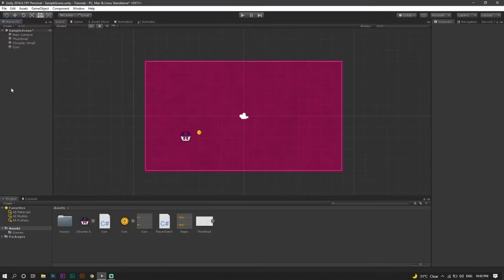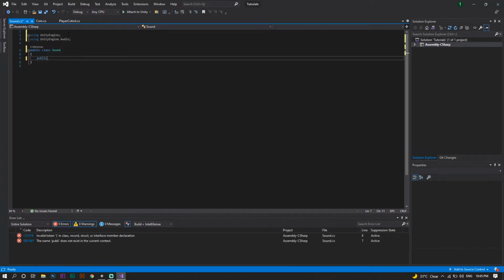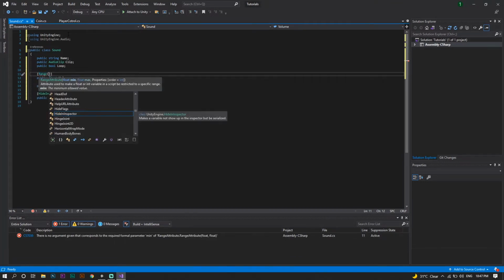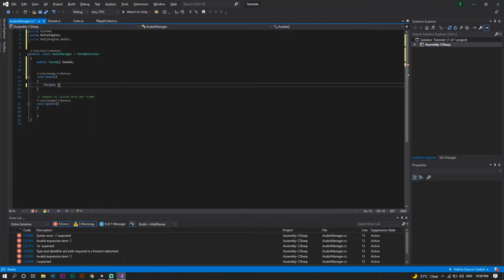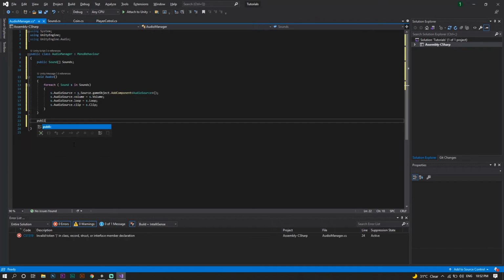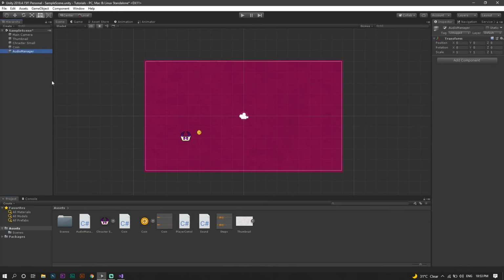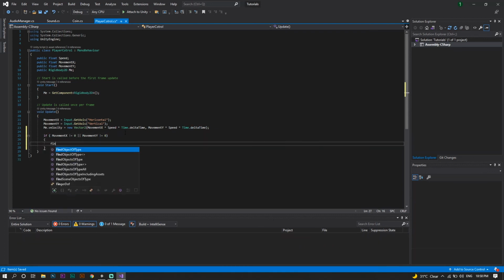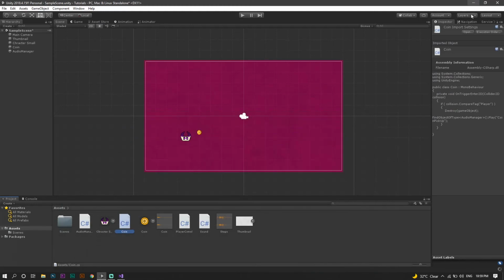The Ultimate Audio Tutorial - Unity Tutorial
In this video I will show everything you need to know in order to add sound effects to your game with a simple Audio Manager That we will code together in this video. Sounds will be added to different game objects and UI elements and trigger those sounds base on the player interaction.